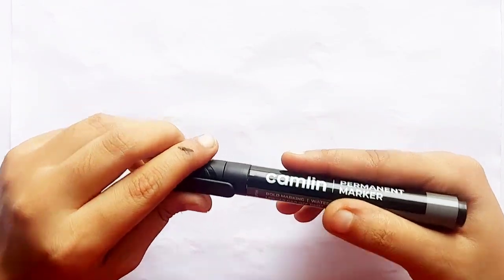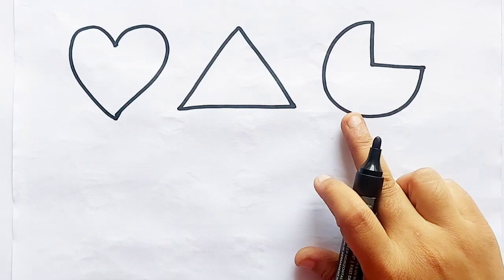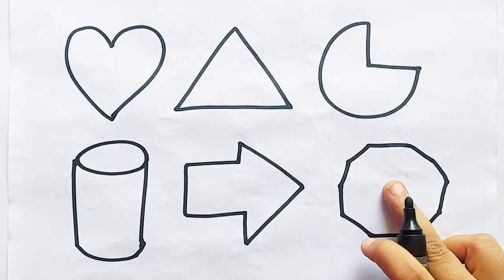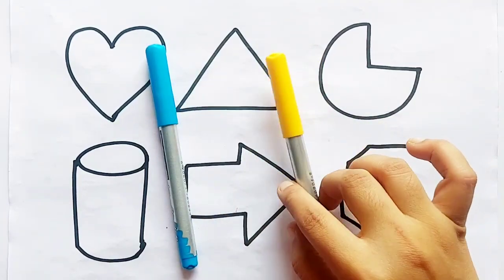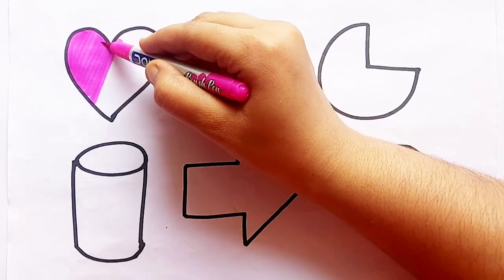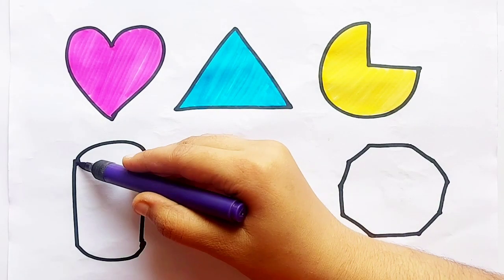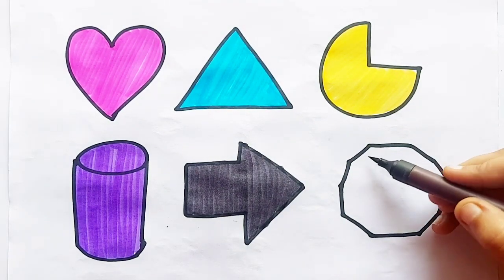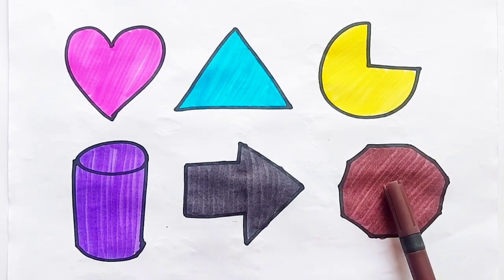Shapes drawing for kids,colors for toddlers,learn 2d shapes | Educational video, Educational video,1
Shapes drawing for kids, colors for toddlers, learn 2d shapes | Educational video, Educational video

,1